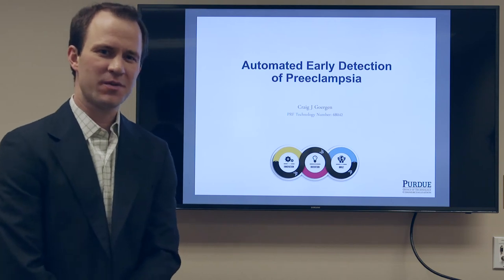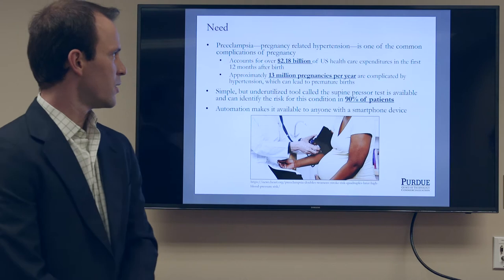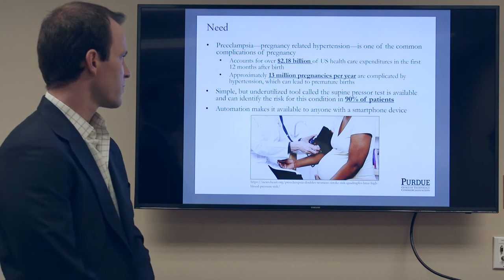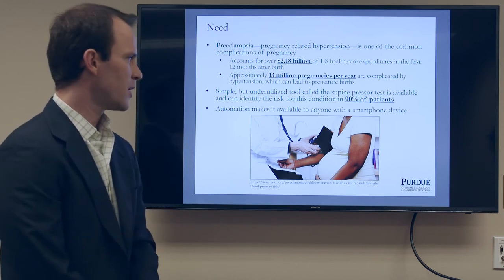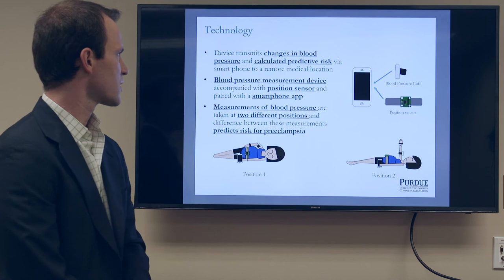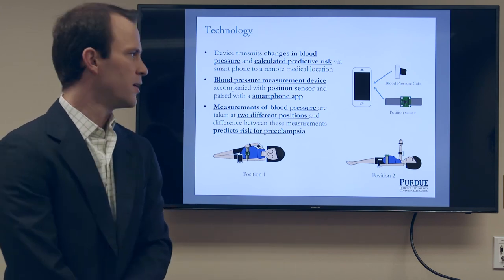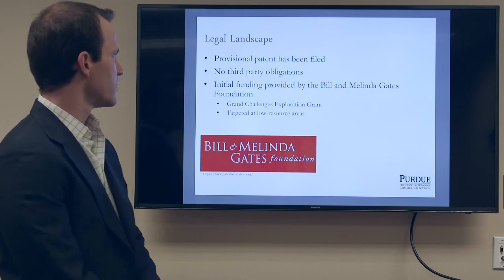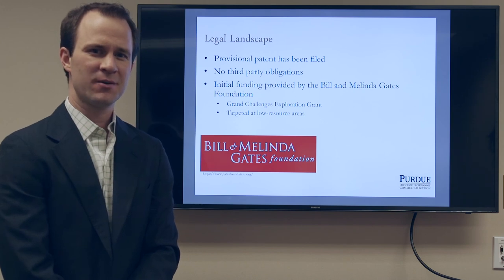36 Wearable biometric device shown to predict and prevent preeclampsia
Craig Goergen, Purdue University Assistant Professor of Biomedical Engineering, developed a wearable biometric device to help doctors and pregnant women better predict and prevent preeclampsia, pregnancy-related hypertension.